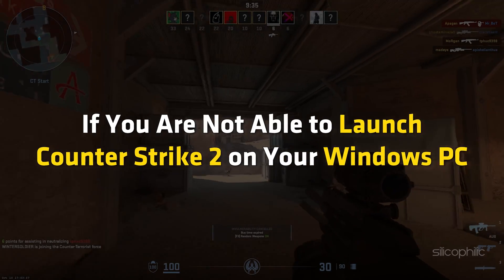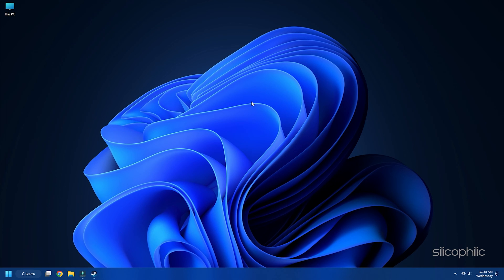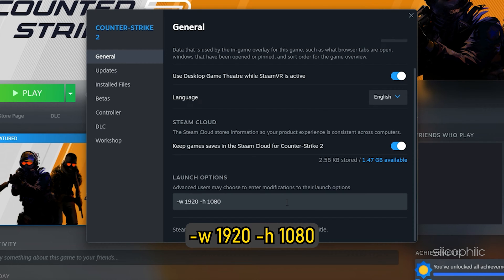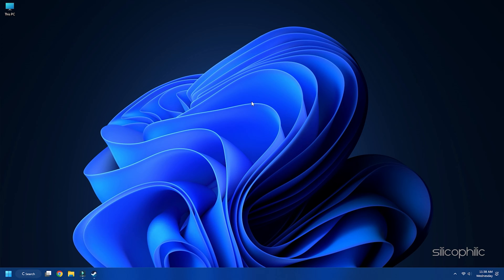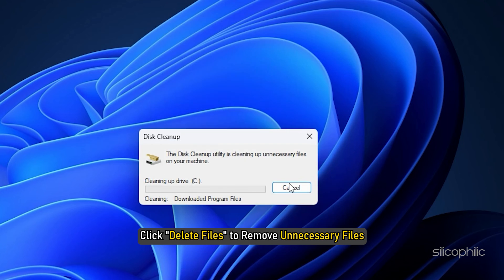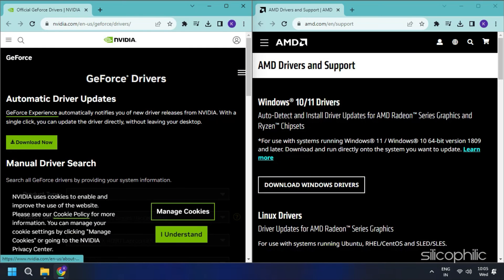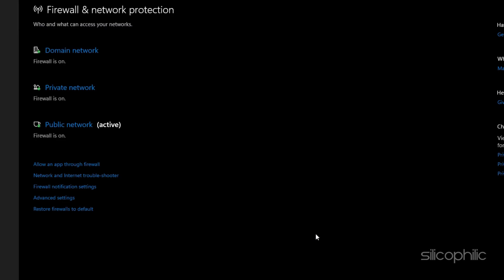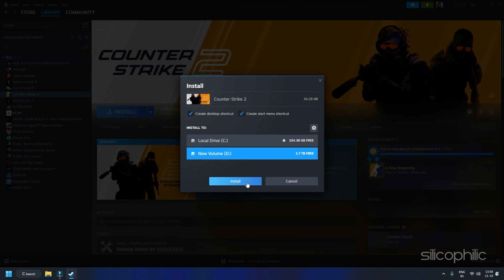Fix Counter Strike 2 (CS2) NOT LAUNCHING, CRASHING, FREEZING, and BLACK SCREEN on PC [2023 SOLVED]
If Counter-Strike 2 won't start on your Windows computer, crashes, freezes, or displays a black screen. We'll in this video show you some of the simplest and best fixes for this problem right now.

Timestamps:
00:00 Intro
01:02 Restart Your Computer
01:28  Change the Launch Settings
03:17 Delete Temp Folder Contents
04:10 Use Disk Cleanup
04:46 Change Default Graphics Card to Dedicated Card
05:33 Update Graphics Card Drivers
06:08 Add Your Game Exe to Antivirus
07:03 Verify and Repair Game Files
07:46 Reinstall the Game